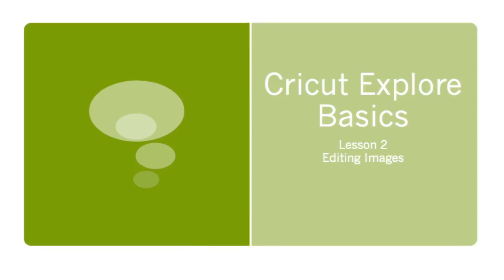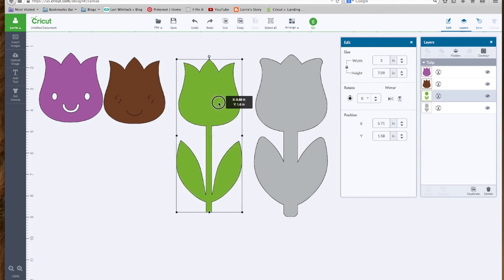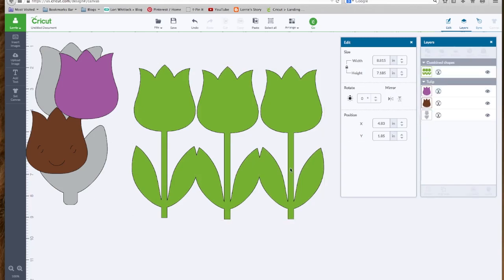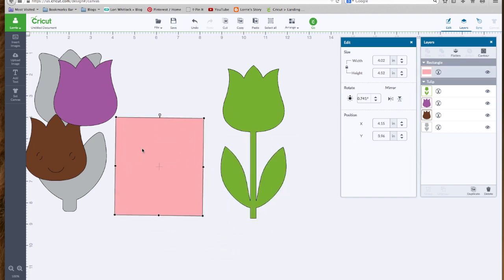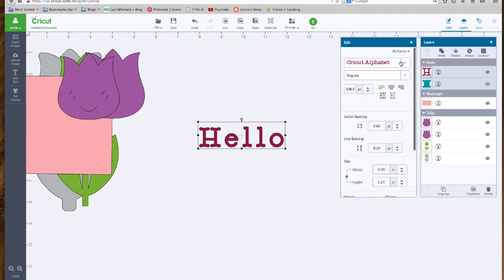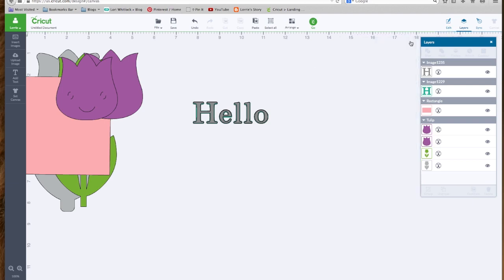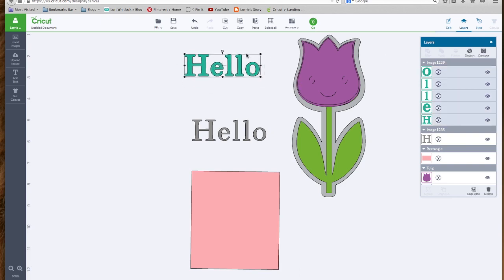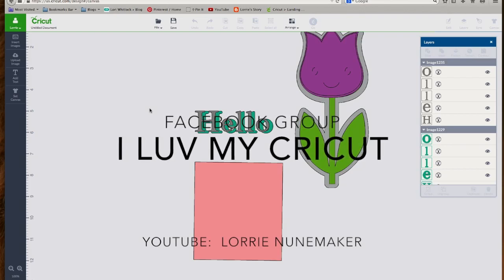Cricut Basics Lesson 2 - Editing Images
This video is about Cricut Basics Lesson 2 - Editing Images. This video is the 2nd video in a series of Cricut Explore Basic Tutorials designed to introduce you to the Cricut Explore and Design Space software. In this video we explore editing images including: copy, paste, weld, slice, changing colors, color sync, resizing, layers and countour